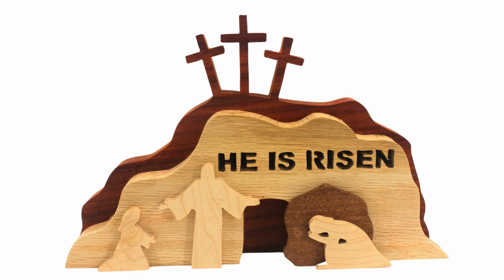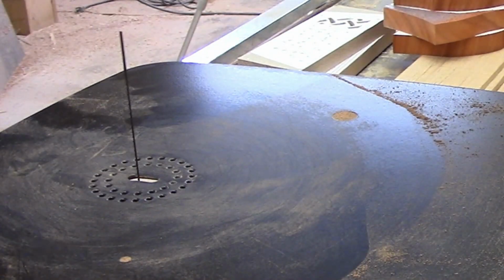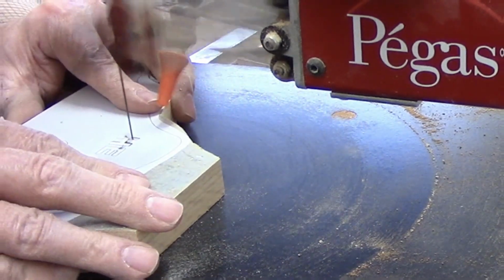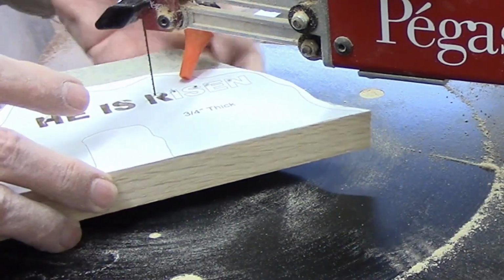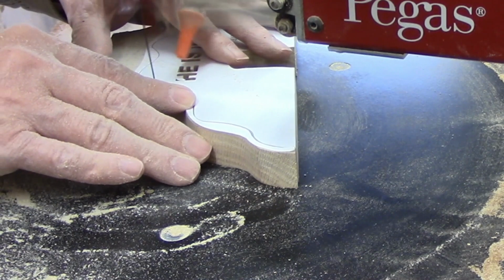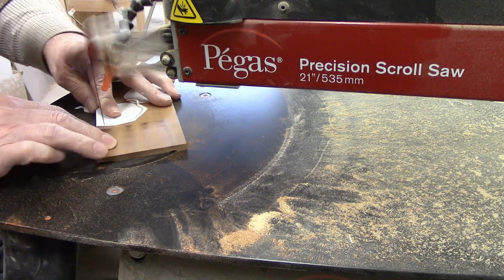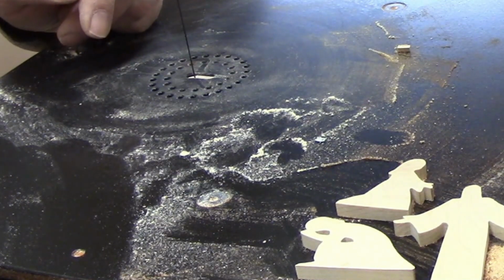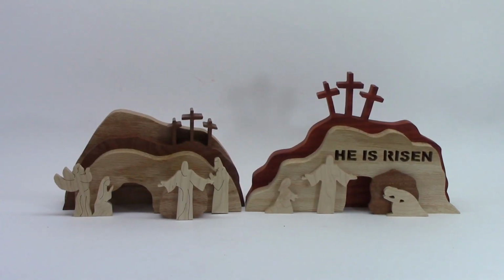He is risen! Jesus' resurrection display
He is risen! Easter display piece.
Watch as I show step-by-step how to build this beautiful display of the Resurrection story. The hills are made from 3/4 inch thick material, and the figures from 1/4 inch. I used Sapele and oak for the hills, but you could use any hardwoods you feel would look good together.

The pattern is from Steve Good. and click the "pattern catalog" button, then enter "He is risen" in the search box with "religion" for the category.

Timestamps
0:00
0:07 Parts layout
1:04 Blade choice
1:49 Inside cut tips
3:24 Broken blade
3:48 Stuck waste piece
4:23 Outside cuts
5:14 Padauk hill and crosses
5:57 Cutting 1/4 inch pieces
7:48 Assembly
8:52 Finished project